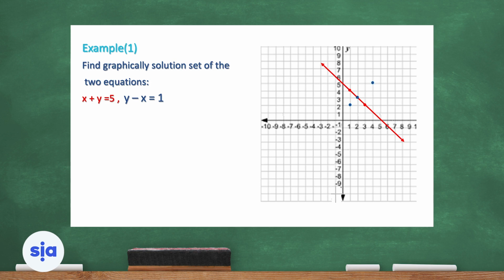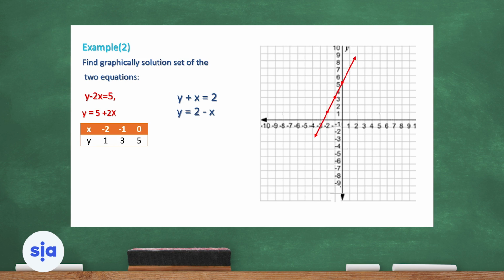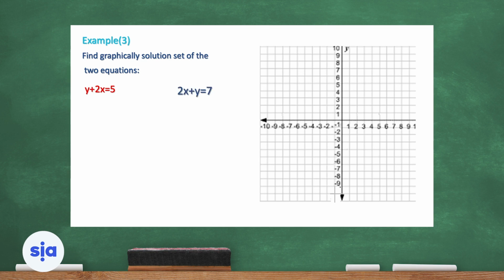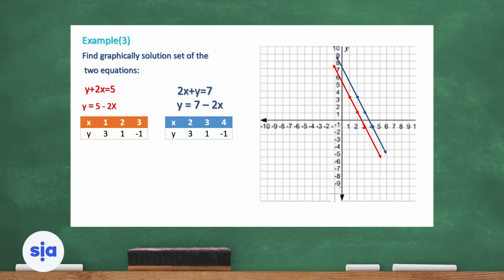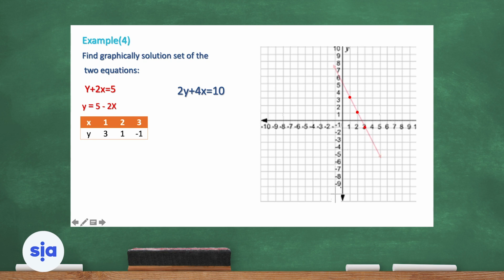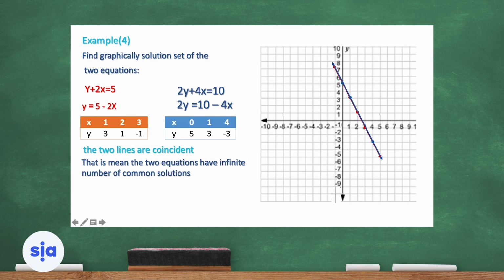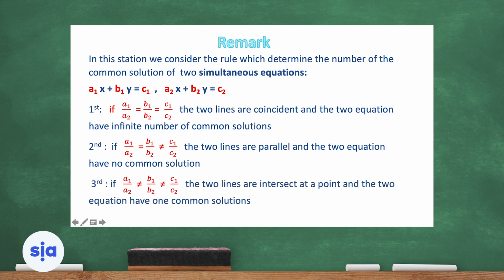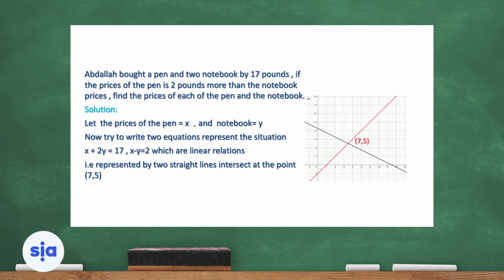How To Solve Simultaneous Equations Graphically